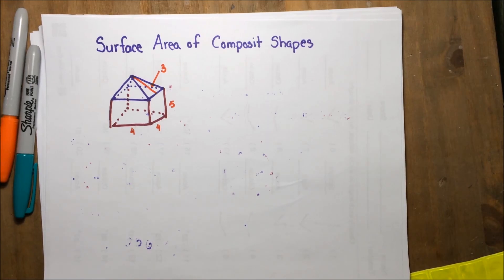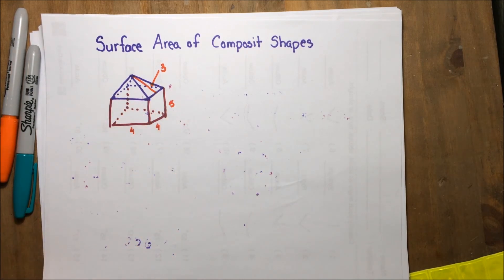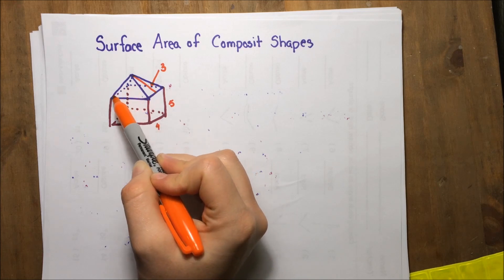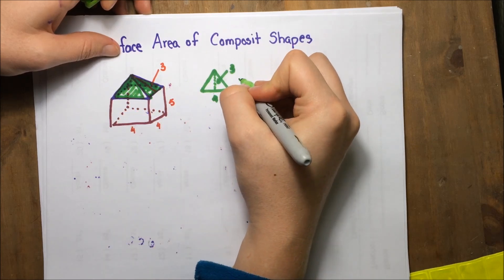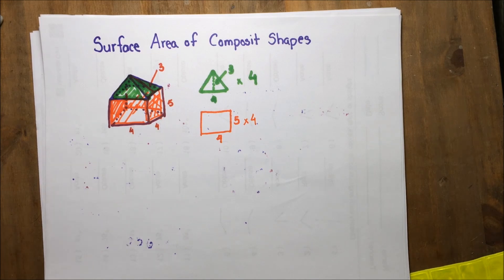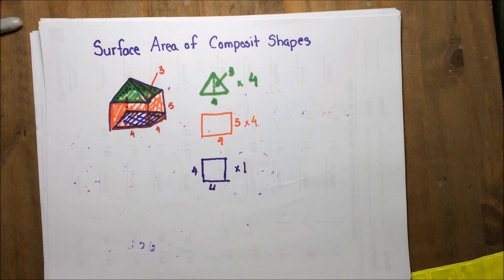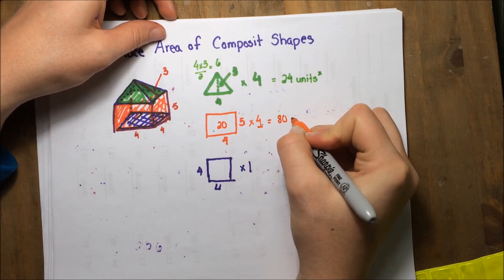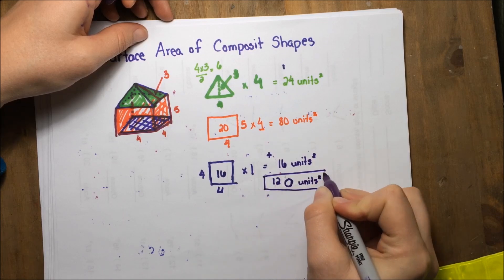Surface area of composite shapes